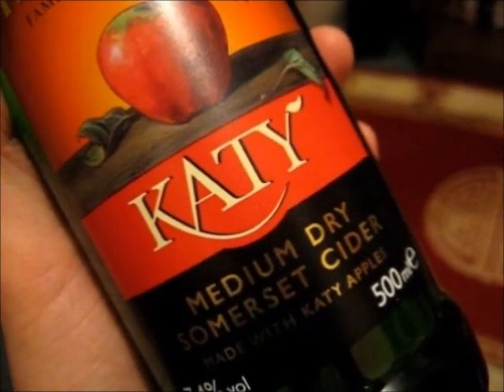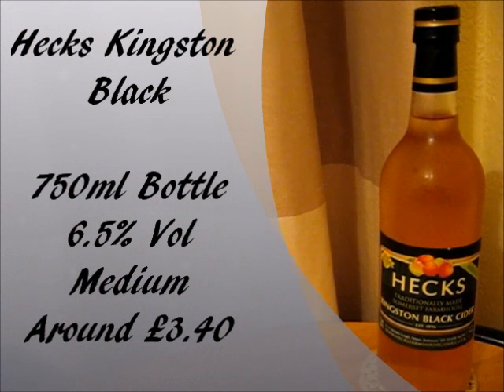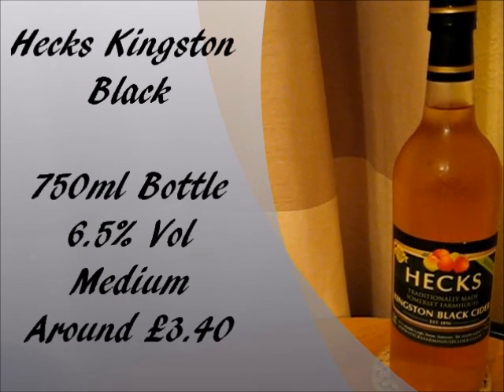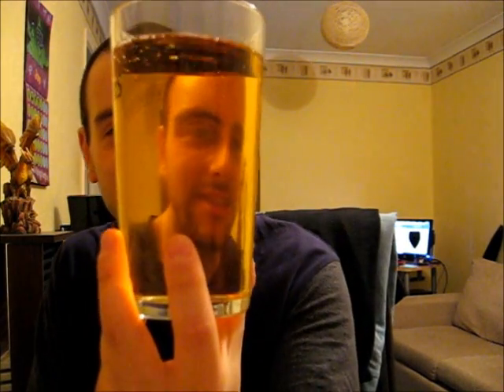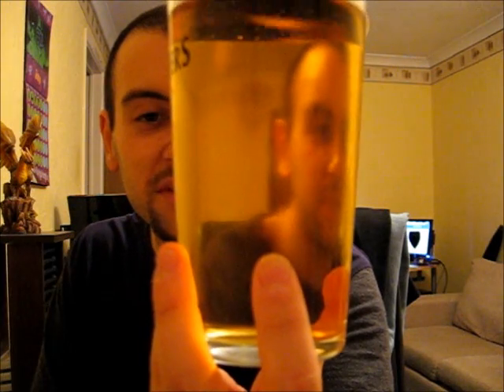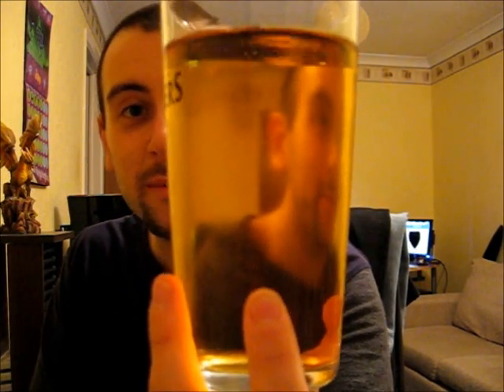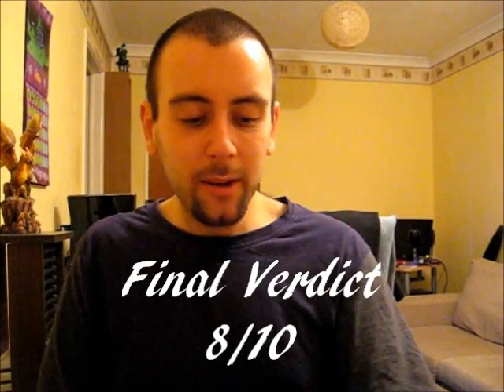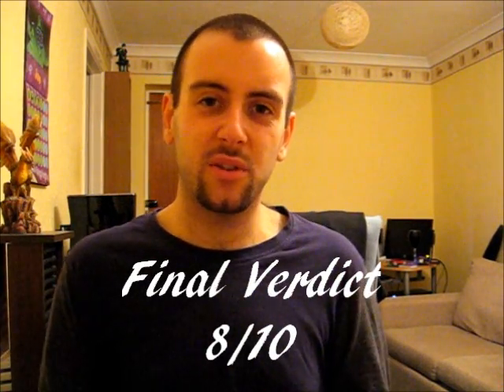The Cider Drinker - Hecks Kingston Black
On today's episode, I'm back with Hecks, to try their take on the Kingston Black single variety cider. What will I make of it?